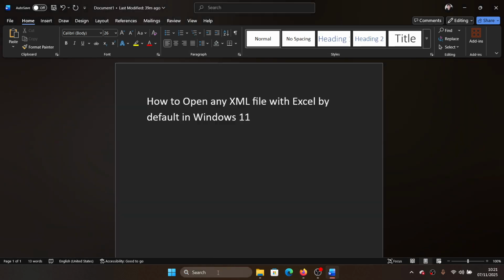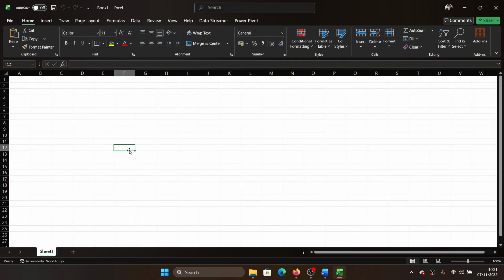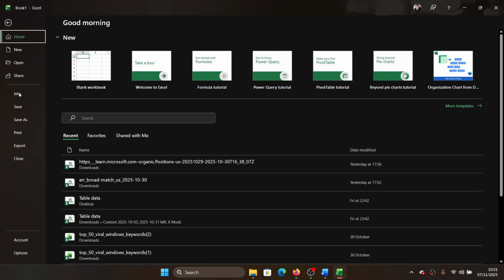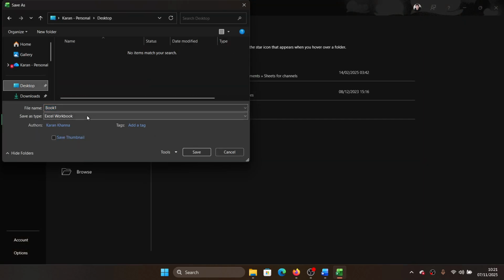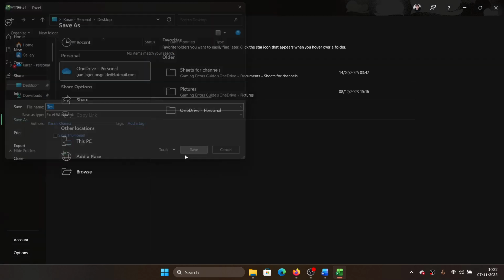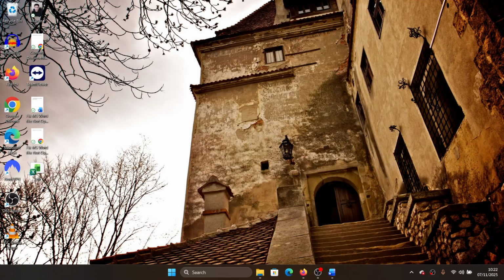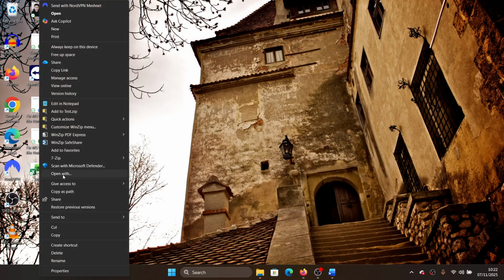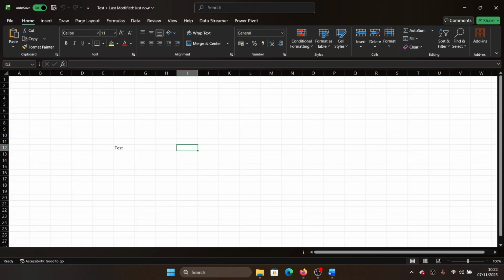How to Open any XML file with Excel by default in Windows 11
Video Title : How to Open any XML file with Excel by default in Windows 11

If you wish to Open any XML file with Excel by default in Windows 11 then please watch this video.